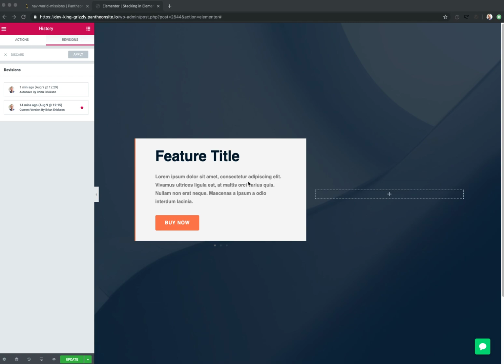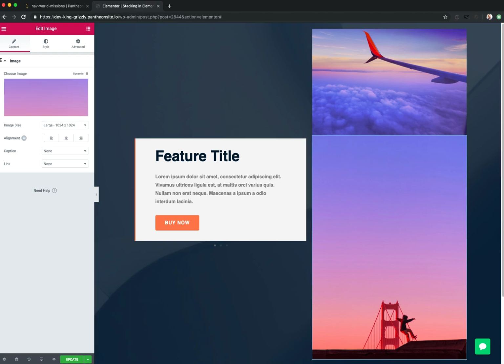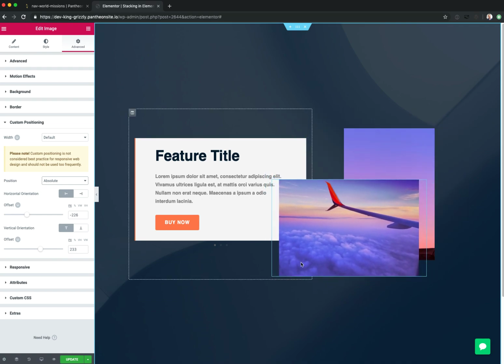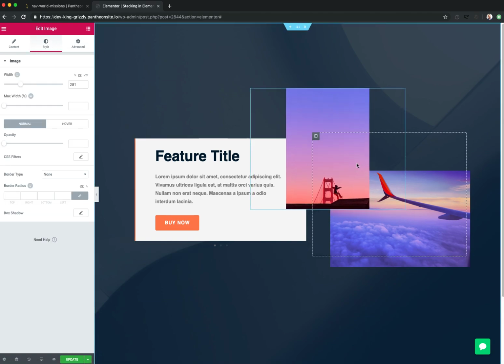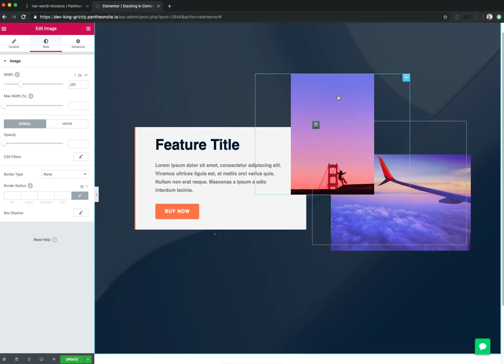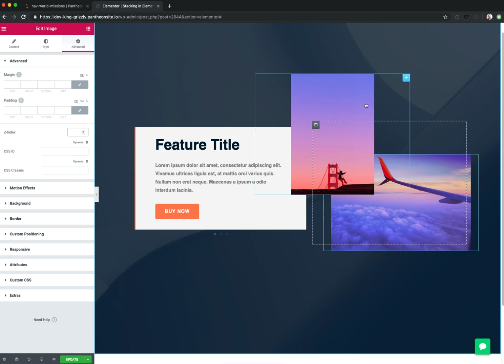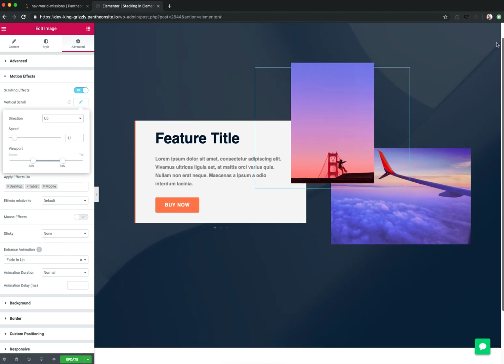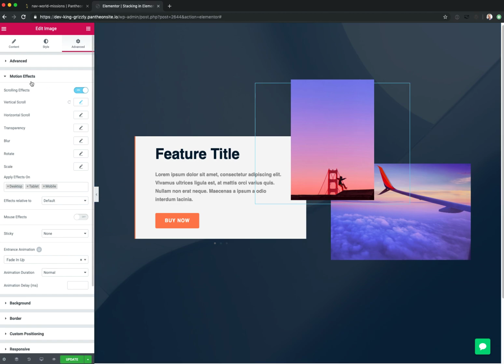Elementor Tutorial: Absolute Positioning (No Coding Required!)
Wouldn't it be amazing if you could just drag an image anywhere in your page design and it would stay there? Behold: absolute positioning in the Elementor page builder for Wordpress.

Boring name, awesome feature.

We take a quick look at:

- Creating a cool overlap by absolutely positioning a couple images
- Styling absolute positioned images for tablet and mobile
- Adding some nifty animation effects on scroll

We also put this quick demo together using the Envato Elements plugin which has a ton of great Elementor resources.